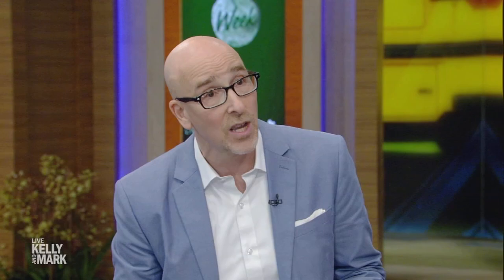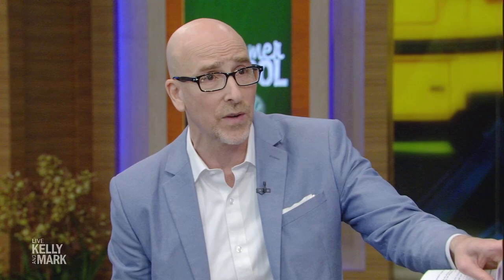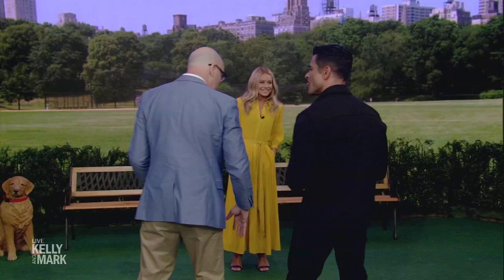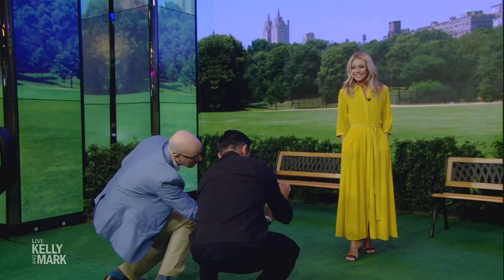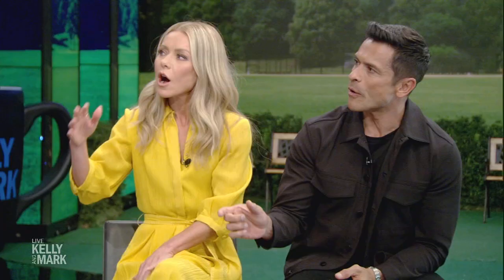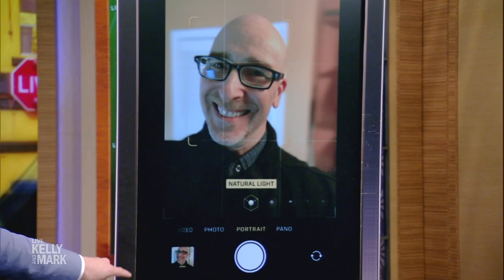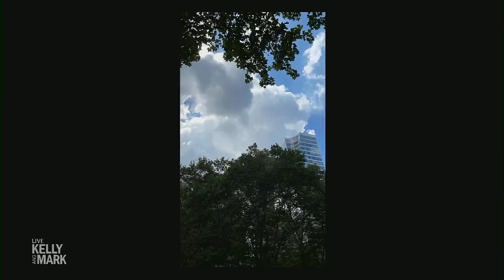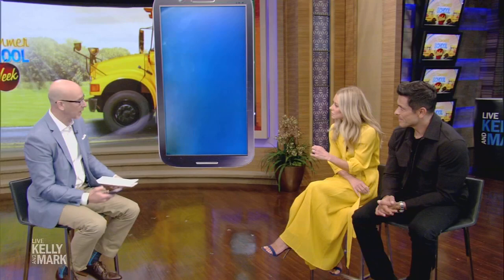Live's Summer School Week: Smartphone Photos With Lance Ulanoff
Lance Ulanoff shares tips on making the most of your smartphone camera.